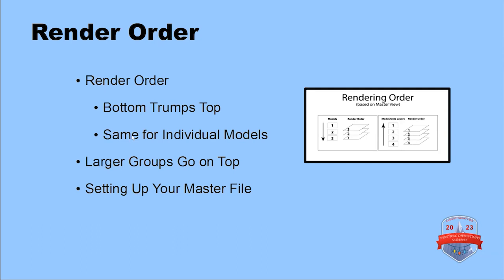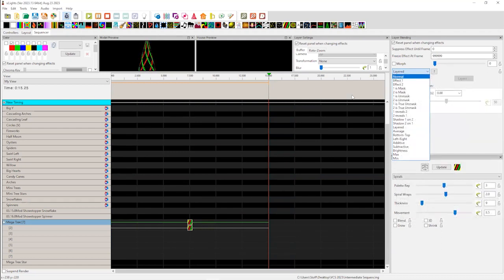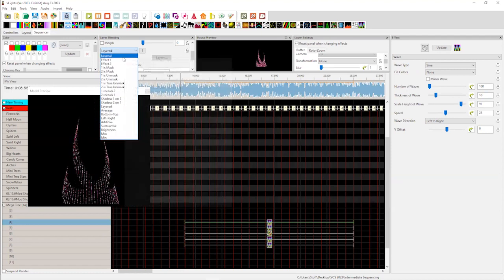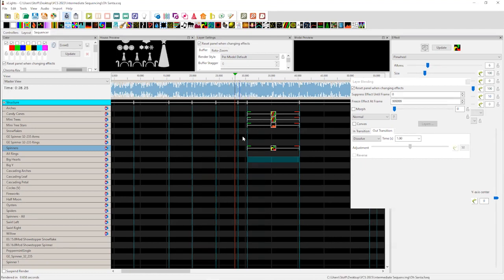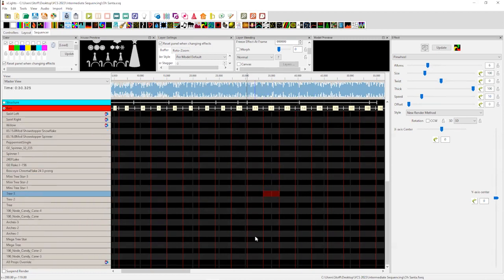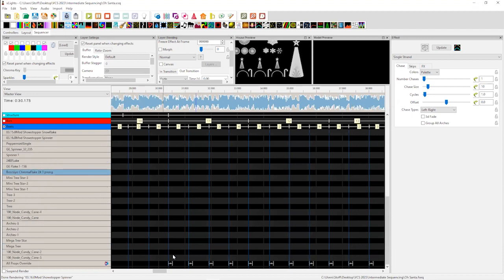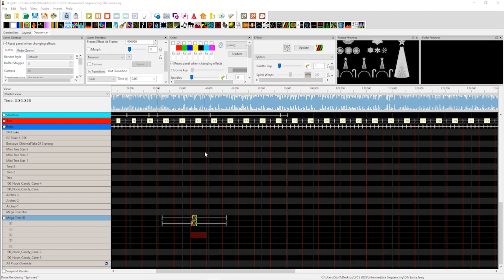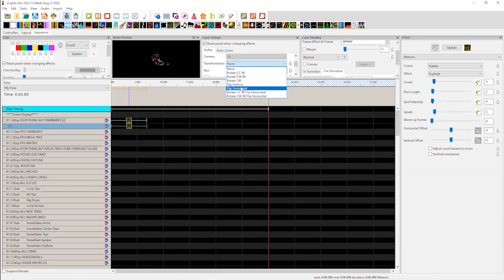VCS 2023 Sequencing in xLights Intermediate, Michael Stoffregen